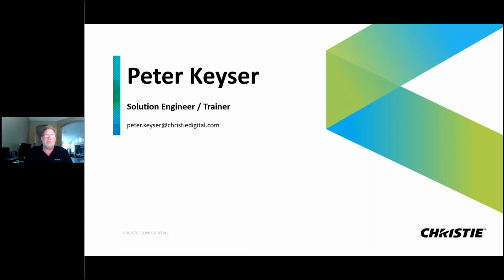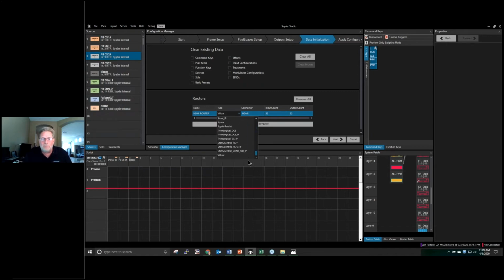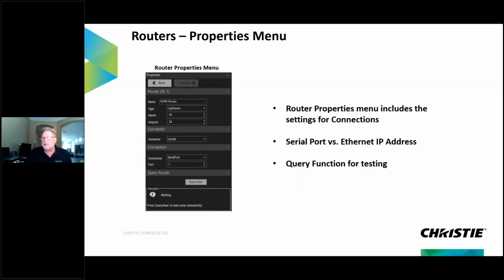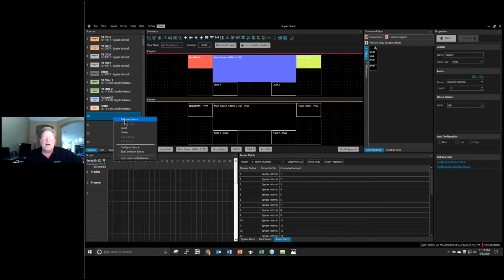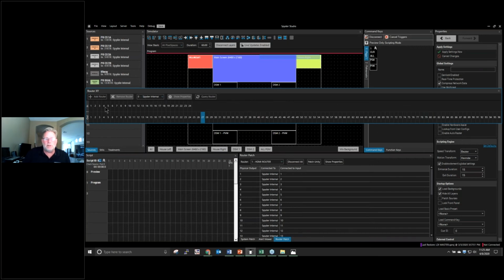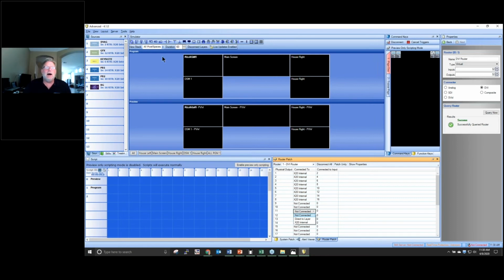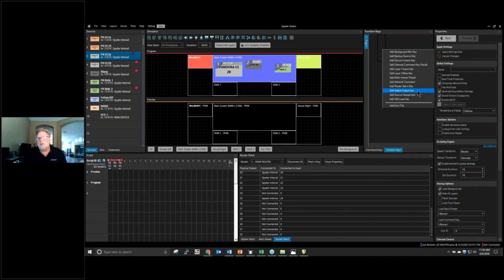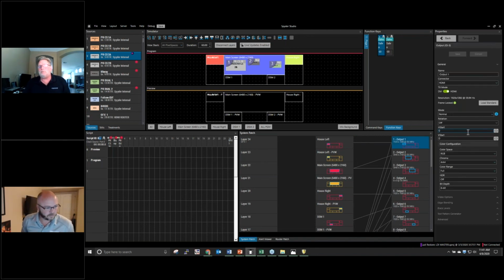SPY105: Christie Spyder Studio webinar – Controlling routers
Discover the benefits of external, upstream, and downstream matrix routers in this Christie® Spyder Studio webinar.